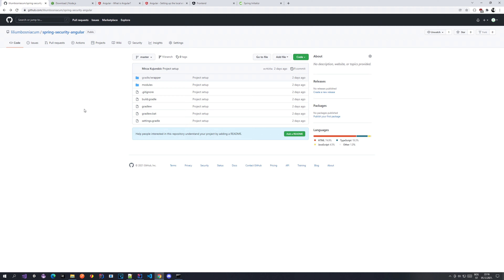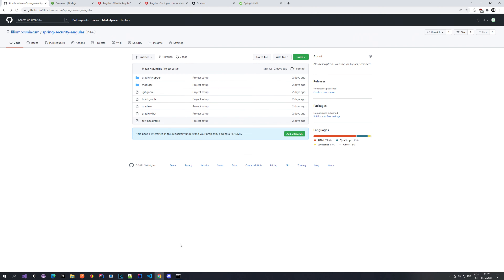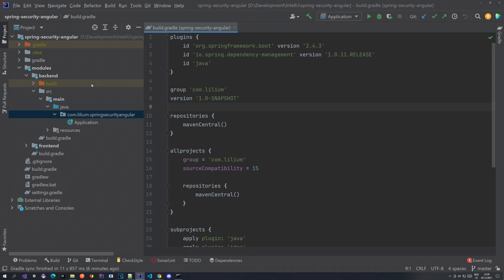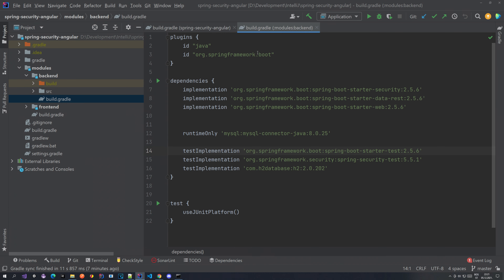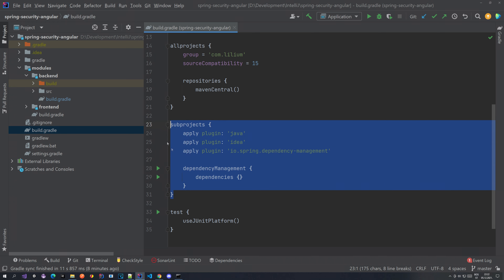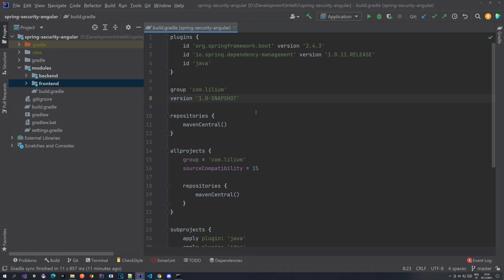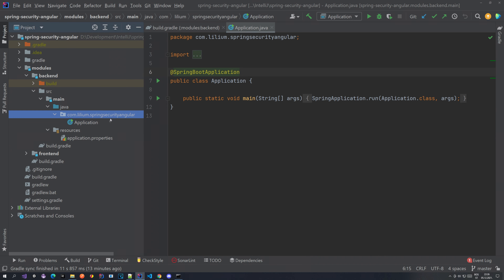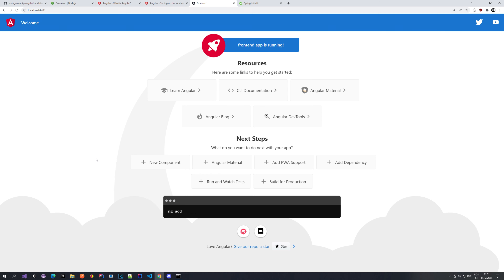Project Setup - Spring Security With Angular - Part 1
In this tutorial series we take a look at Spring Security and how to integrate it together with Angular. We show how to authenticate users, how to load them from in-memory repository or JPA repository. Also we take a look how we can handle session registry, in-memory one and Redis based one.

This specific video show how the project is setup, and how backend is separated from fronted. In addition we create our CurrentUser class which implements UserDetails.